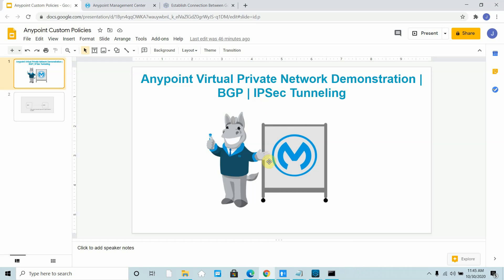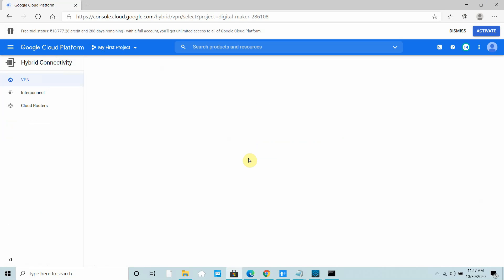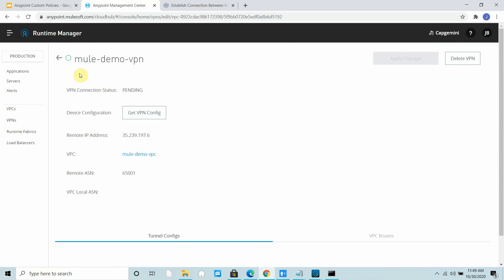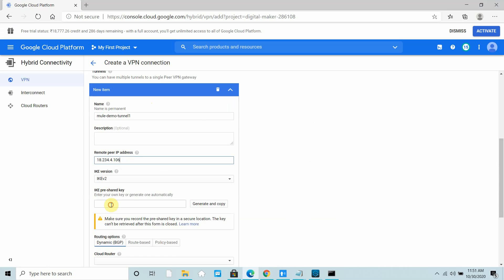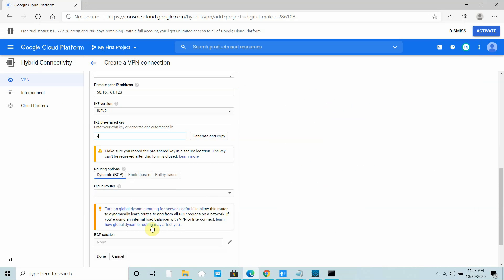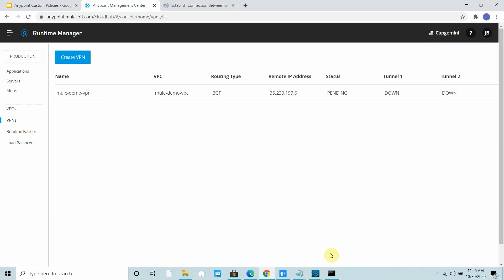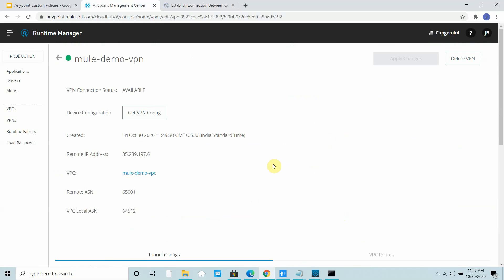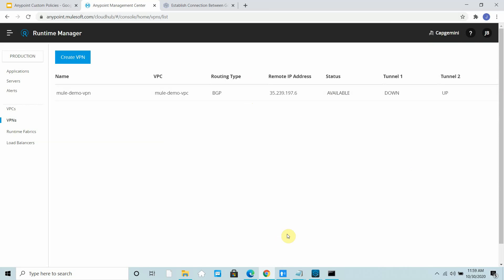MuleSoft Anypoint VPN – Google Cloud Demo with BGP | Networking Tutorial (Part VIII)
This is the eighth video in the MuleSoft 4 Networking series.
In this session, you will see a hands-on demonstration of setting up Anypoint VPN with Google Cloud Platform (GCP) using BGP (Border Gateway Protocol). The tutorial covers the step-by-step process of creating a VPN tunnel, configuring BGP, and validating connectivity between MuleSoft’s Anypoint VPC and GCP.

What you’ll learn in this video:
How to configure MuleSoft Anypoint VPN with GCP
Step-by-step setup of IPSec VPN tunnels
Enabling and configuring BGP routing for dynamic connectivity
Validating traffic flow between MuleSoft VPC and Google Cloud
Best practices for secure and reliable hybrid cloud integration

By the end of this tutorial, you’ll be able to confidently configure Anypoint VPN with Google Cloud and use BGP to enable dynamic, scalable routing for enterprise-grade hybrid integrations.